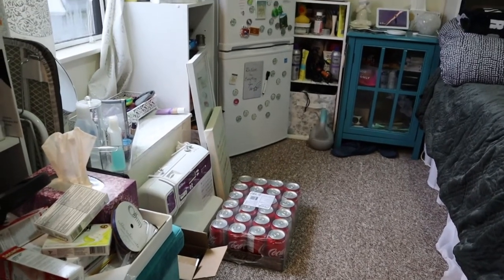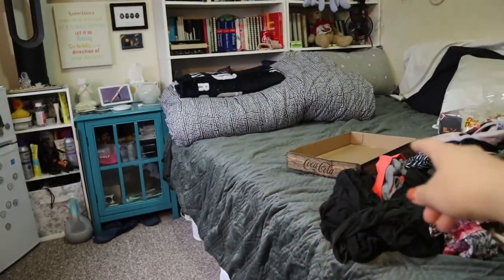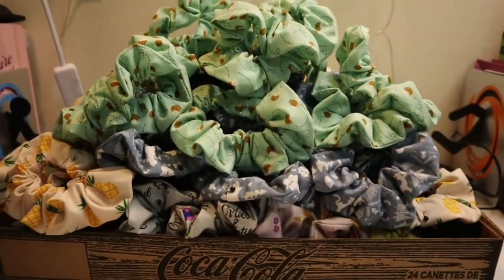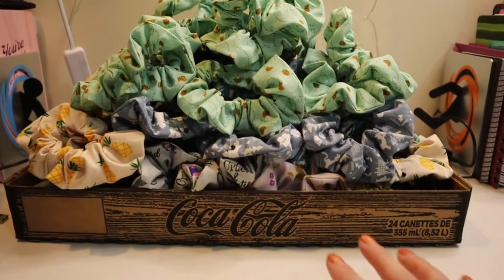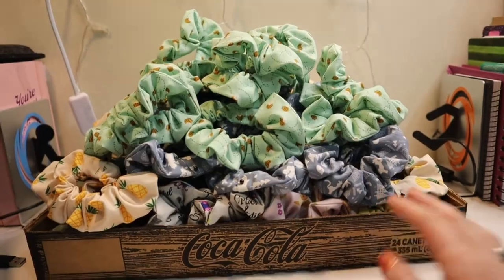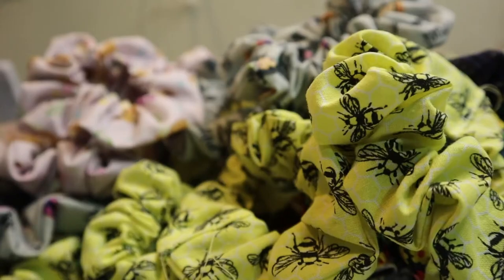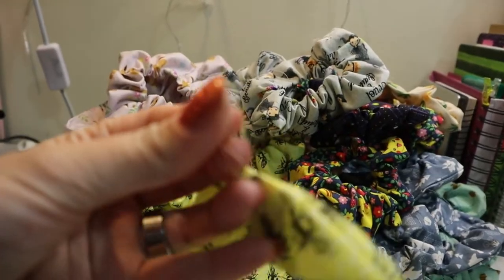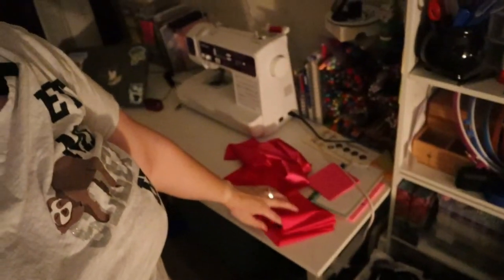Getting Things Done | October 23, 2020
Equipment:
Camera: Canon EOS M50
Mic: Rode Wireless Go
Tripod: Manfrotto MTPIXI-B PIXI Mini Tripod
Editing Software: Filmora